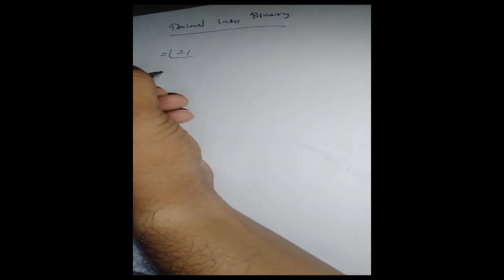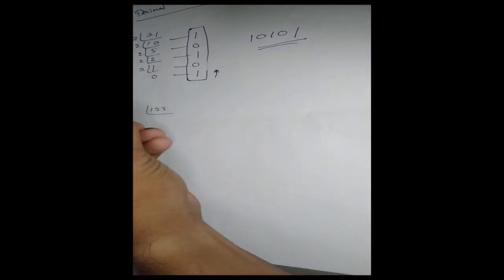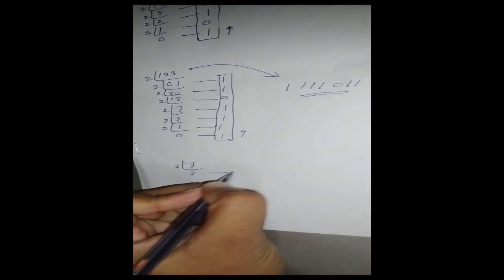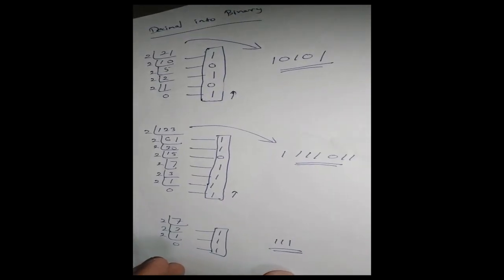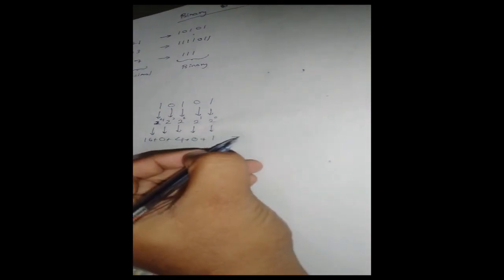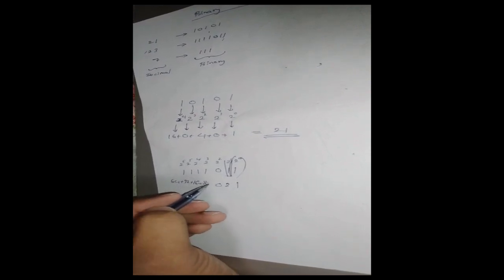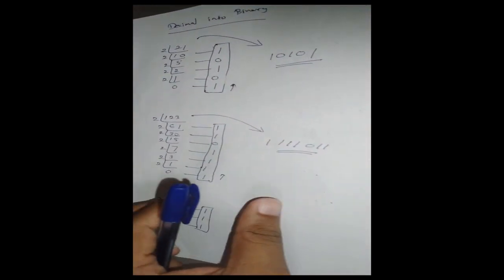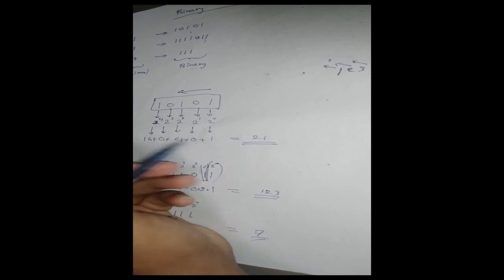Decimal & Binary || numbering conversion